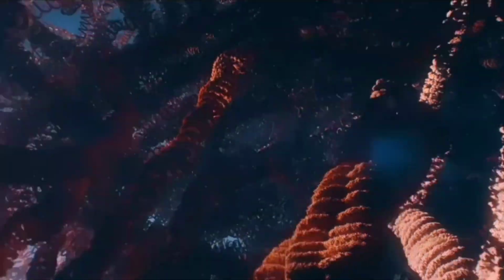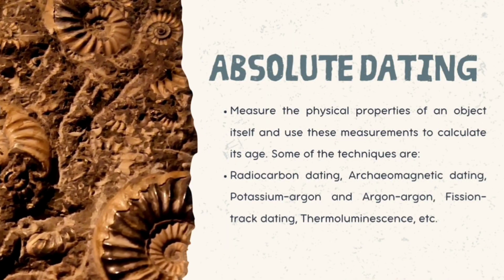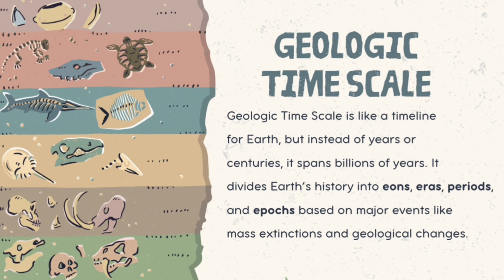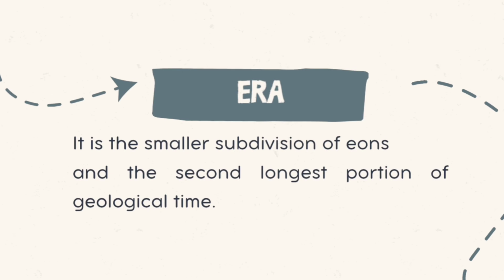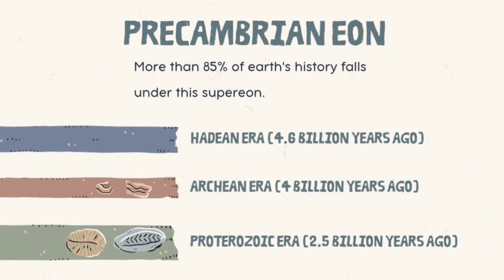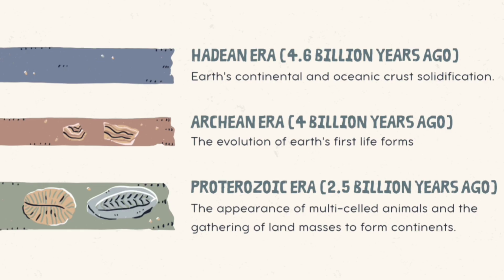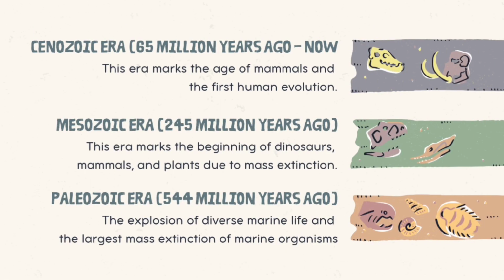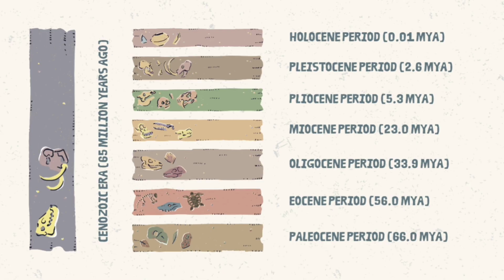SED103: Time & Geology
Geoscientists use the geologic time scale to assign relative age names to events and rocks, separating major events in Earth’s history based on significant changes as recorded in rocks and fossils. Through this short video, we will be presenting you the time and geology of our planet. We will be discussing the dating techniques, the geologic time scale, significant events in each timeline, etc.

SED103: Earth and Environmental Science
Group 3 - W12
BEEd SCIMAT 3
MSU - IIT